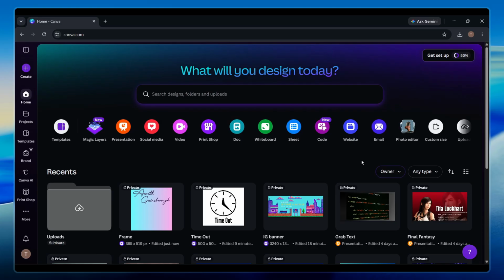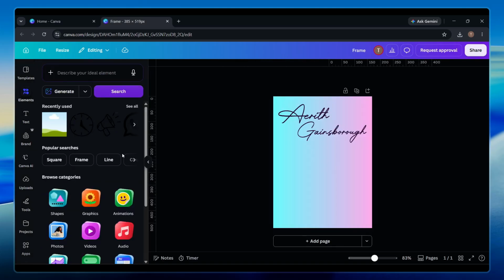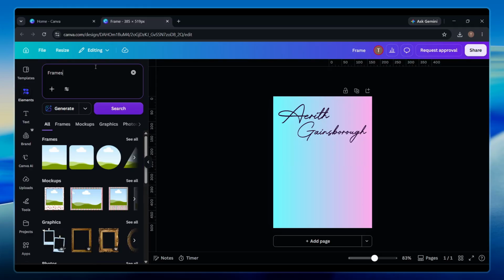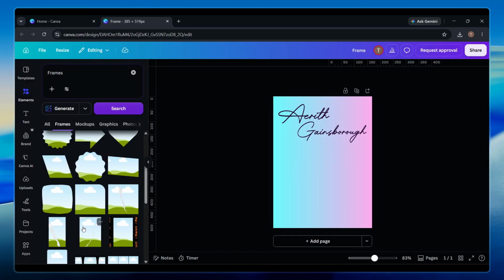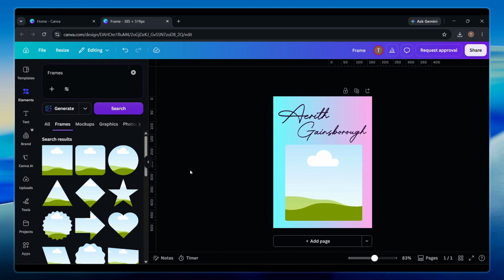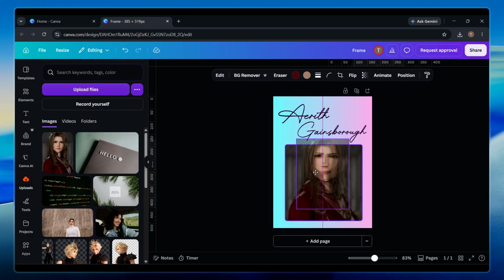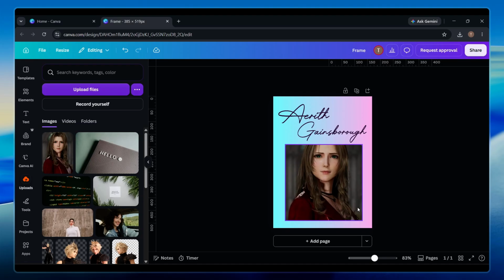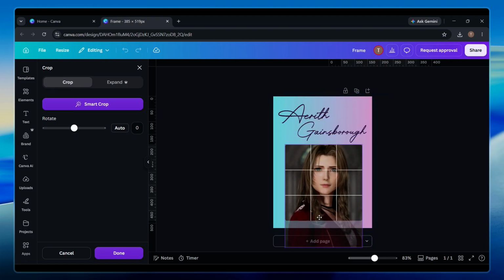How To Add Photos To Frames In Canva | Tutorial 2026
By the end of this video, you’ll know how to add photos to frames Canva, Canva tutorial insert pictures frames, put image inside frame using Canva, place photos into design frames Canva, learn to add pictures to Canva frames, using photo frames in Canva tutorial, easy way to add photos Canva, how to insert images into frames Canva, Canva guide for adding pictures, best way to use photo frames Canva, add pictures to graphic elements Canva, Canva frames tutorial for beginners